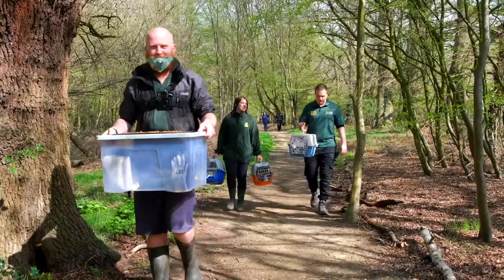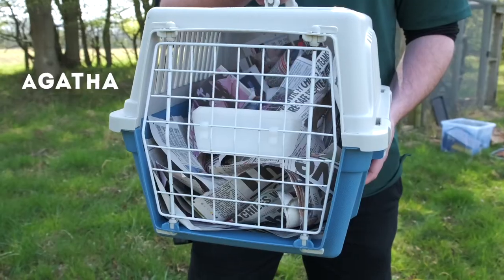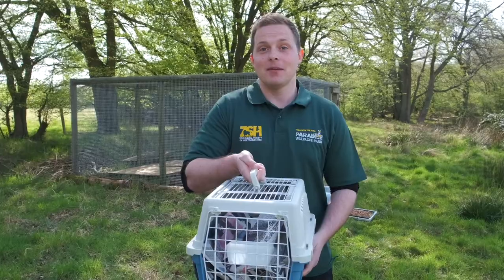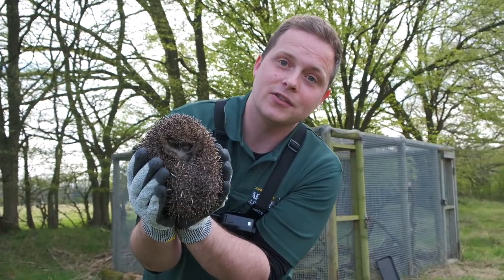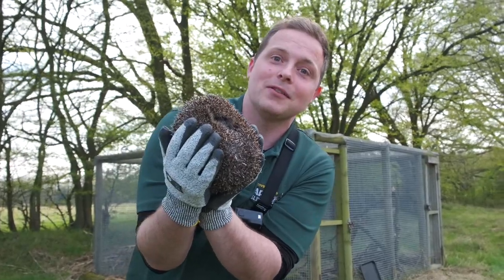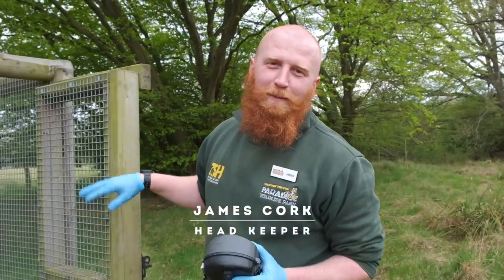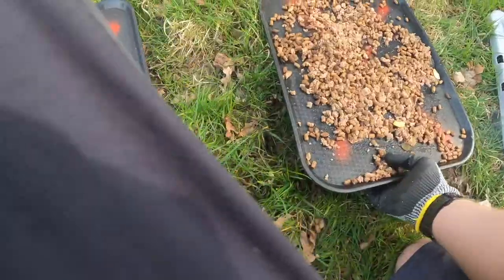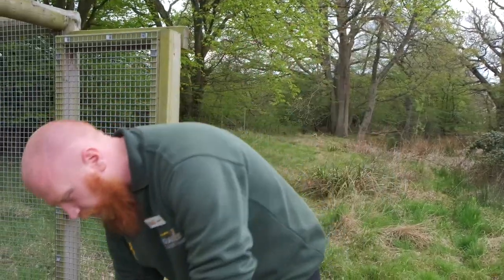Hedgehogs Back to the WILD | World of Animals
This Earth Day we wish to highlight and celebrate British Wildlife. Here at Paradise Wildlife Park we are pleased to announce that we have once again teamed with SWCC (Shepreth Wildlife Conservation Charity) Hedgehog Hospital to help rehabilitate and release rescued hedgehogs back into the wild.